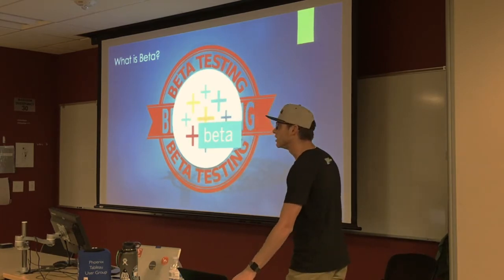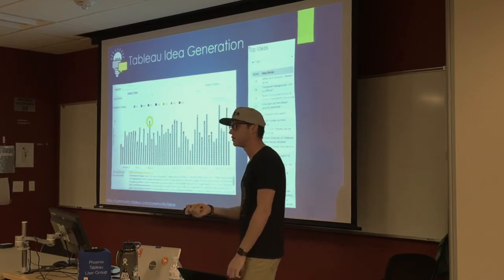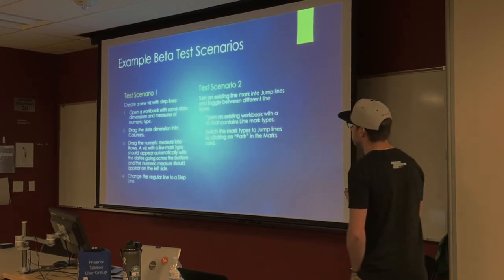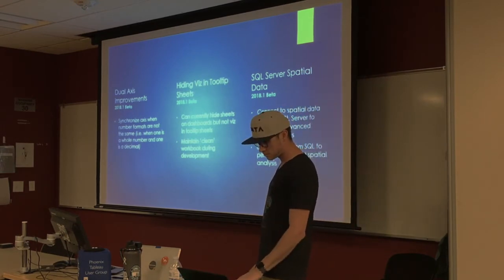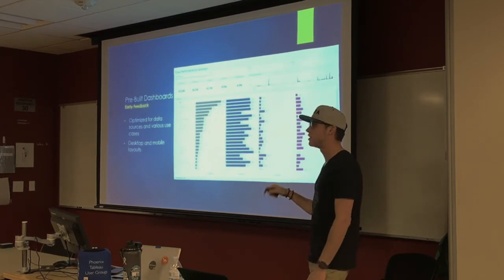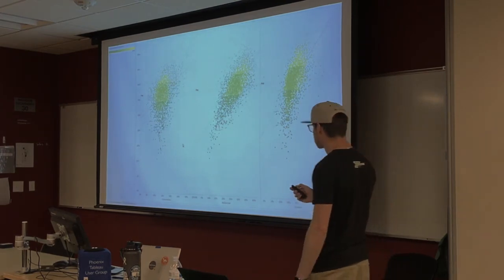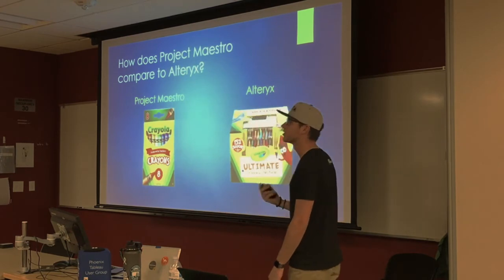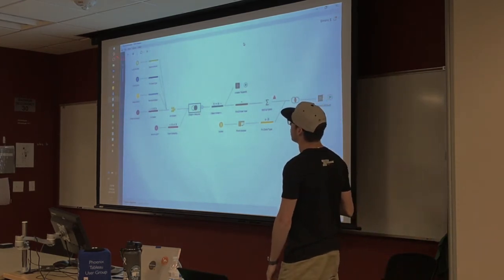Phoenix Tableau User Group | All Things Beta | April 2018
Justin Hinckfoot walks us through all things related to Tableau 2018.1 Beta, including Project Maestro - Tableau's data preparation tool